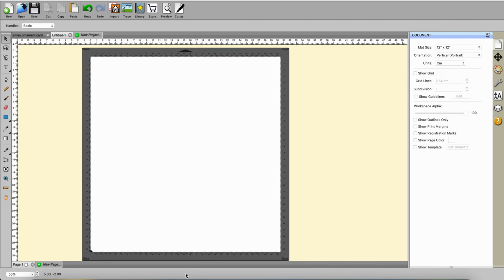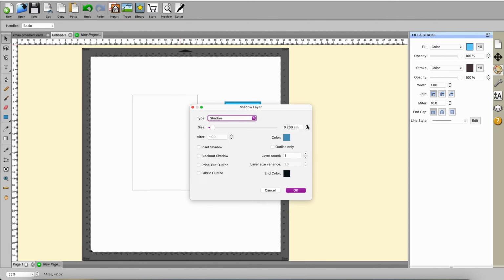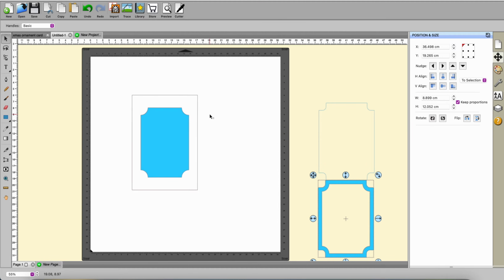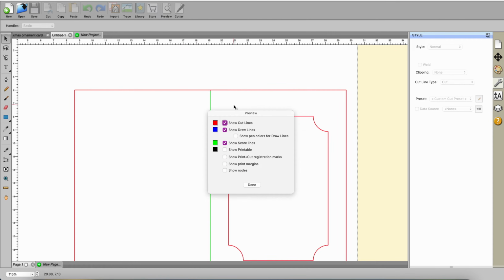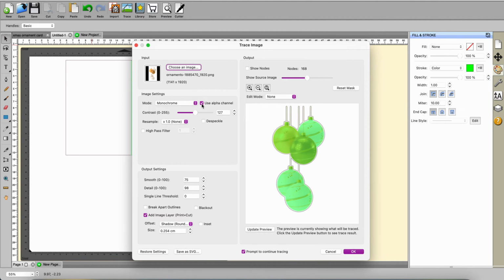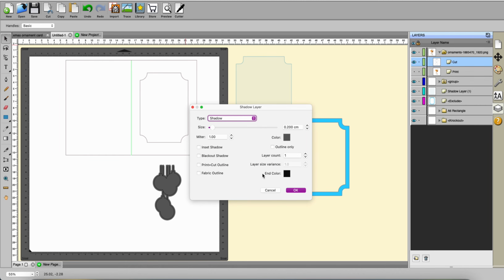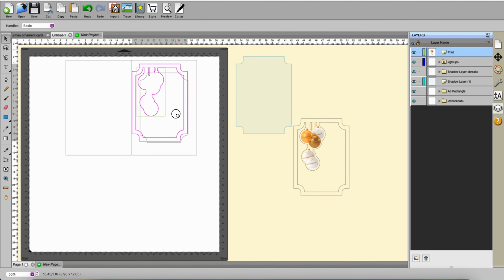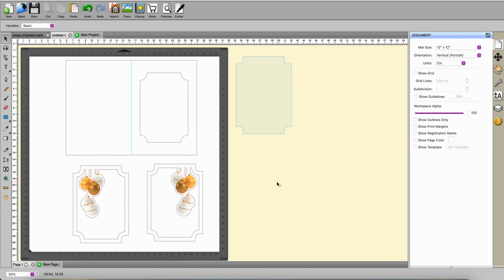How easy is it to design a card in SCAL6?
Baubles from Pixabay.com